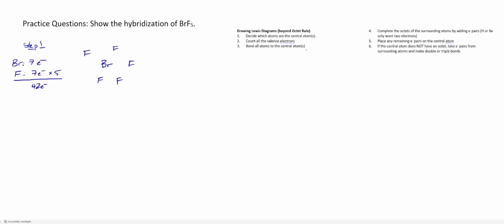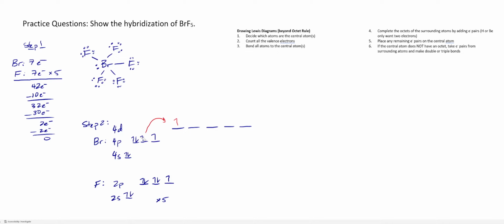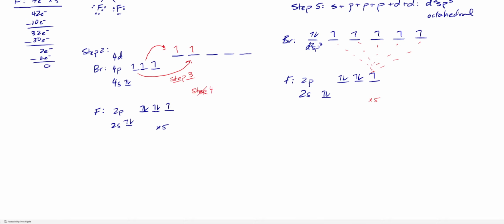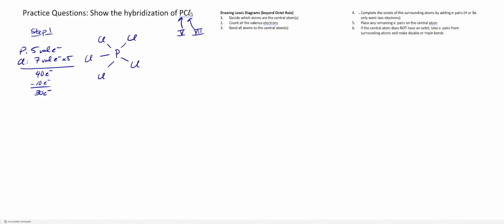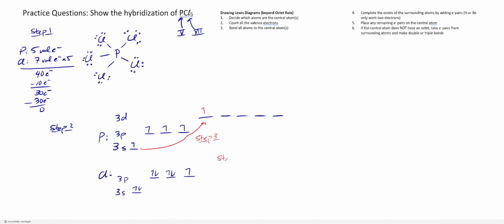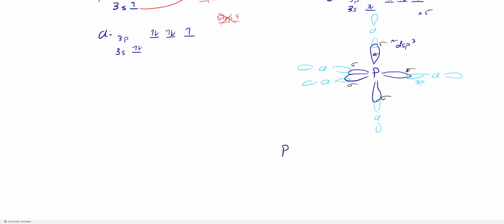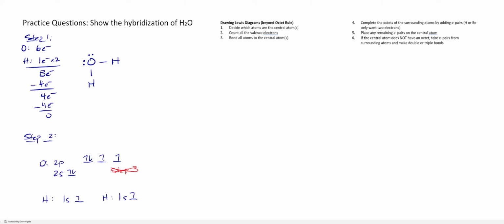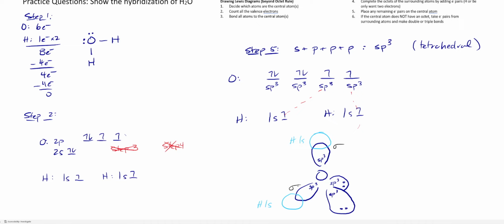SCH 4U Hybridization Homework Questions